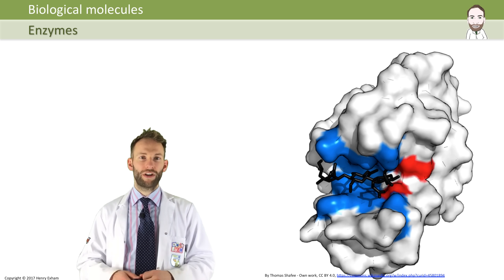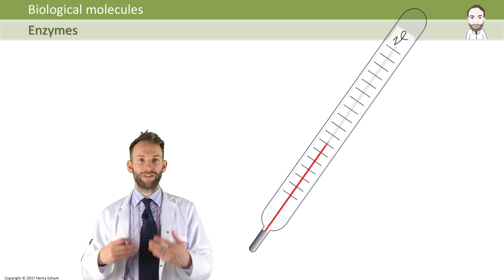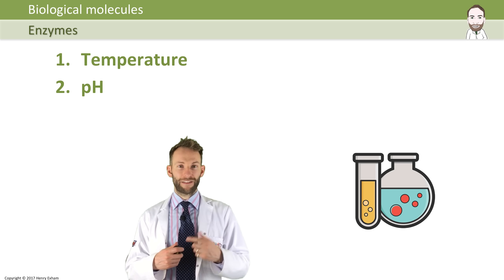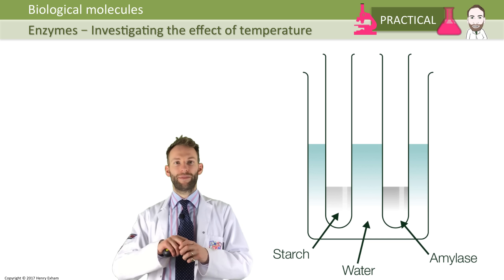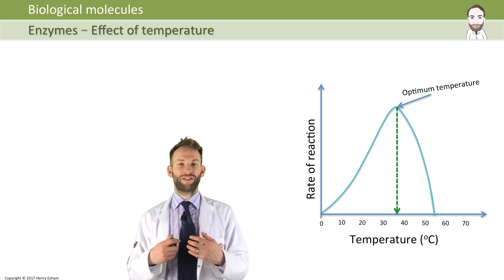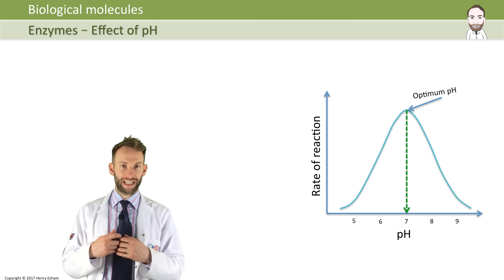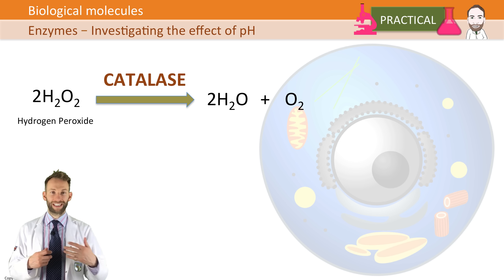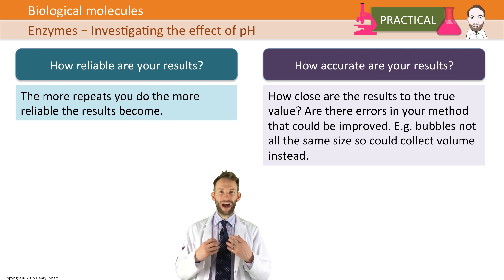Enzymes - GCSE Biology (9-1)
2.10 Understand the role of enzymes as biological catalysts in metabolic reactions.
2.11 Understand how temperature changes can affect enzyme function, including changes to the shape of active site.
2.12 Practical: investigate how enzyme activity can be affected by changes in temperature.
2.13 Understand how enzyme function can be affected by changes in pH altering the active site.
2.14B Practical: investigate how enzyme activity can be affected by changes in pH.